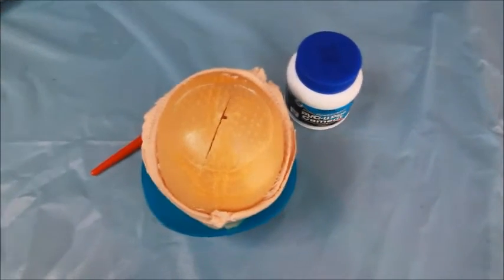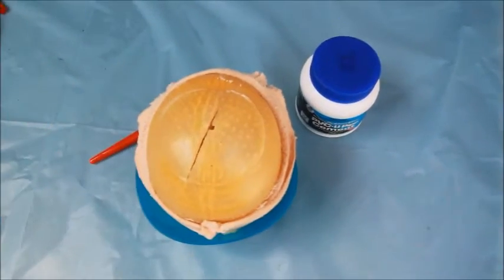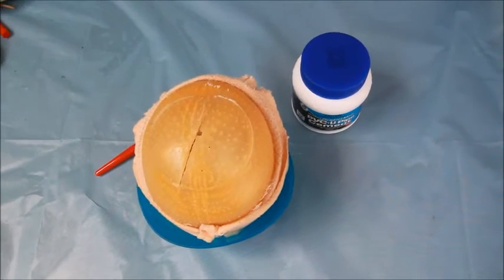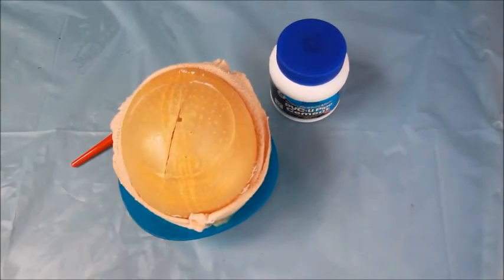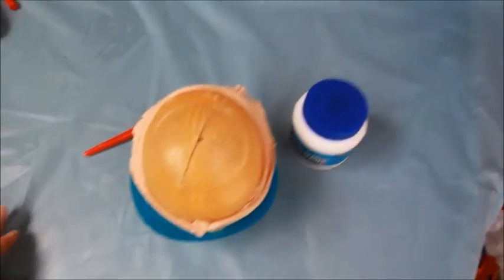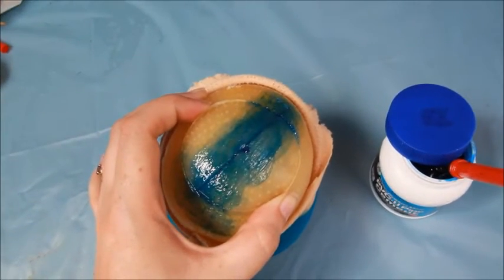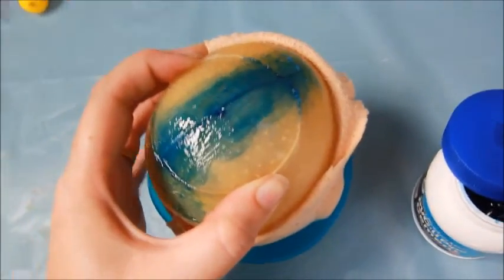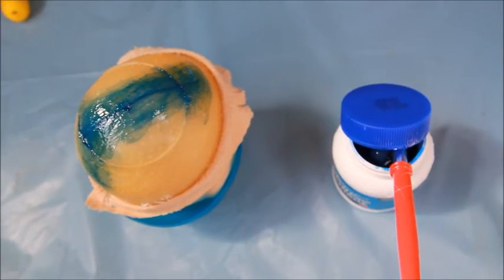My child doll Restoration Tutorial: Fixing a cracked head, for re-rooting preparation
If you plan to re-root a My Child doll that has had a haircut, you will need to check for cracks and repair them before you proceed to re-root. this avoids head collapsing whilst re-rooting making you need to start all over again.
Advanced level:
You will need to know how to remove head, pull out old hair plugs and take off fabric scalp (don't rip as you need to put it back) before you get to this step.

You will need:
PVC pipe cement (one part if low pressure but if you can only find high pressure at your local hardware shop you will need to get two parts, primer and cement)
a spare brush
a bow to rest head in
and masking tape if you need it to hold gap together (wrap around head closing gap)